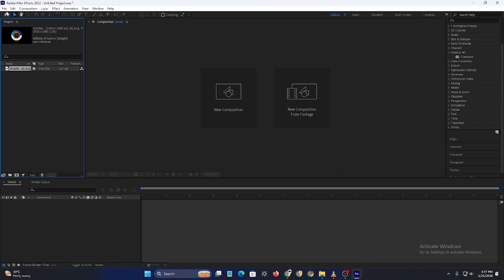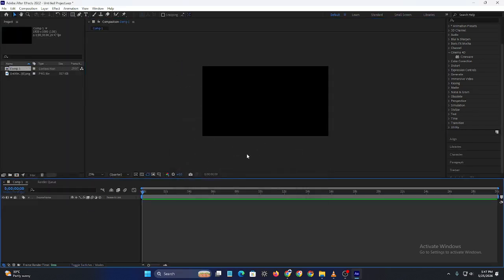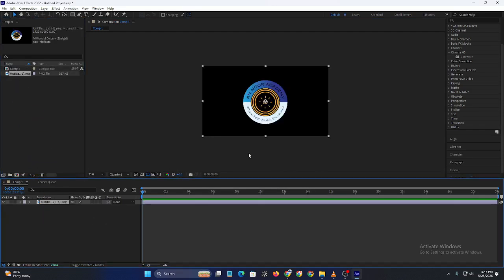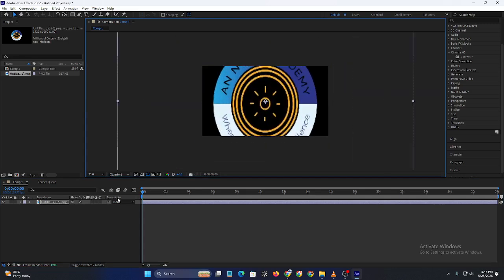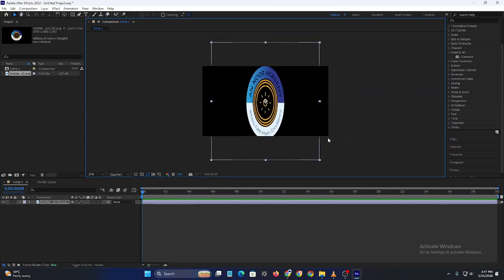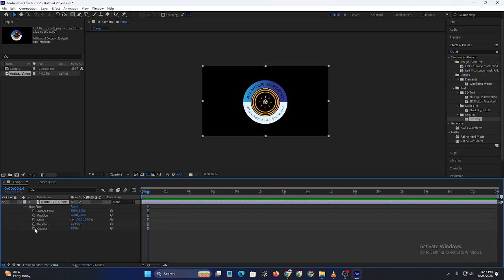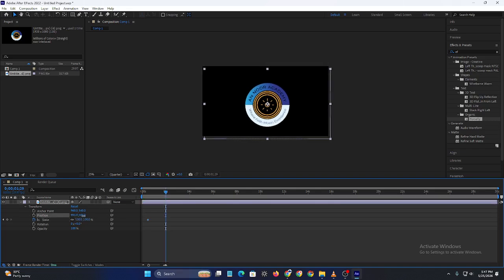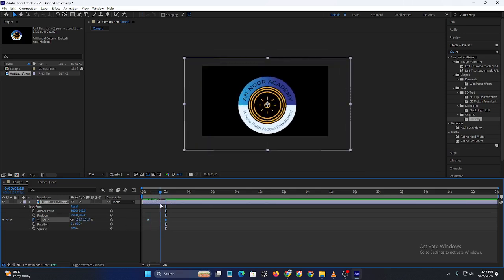How to Create Logo Animation in After Effects Full Guide 2026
Learn how to create logo animation in Adobe After Effects step by step in this complete 2026 guide. In this video, you’ll learn how to turn a static logo into a professional animated intro for YouTube, brands, and clients.

This tutorial covers how to import your logo, separate layers if needed, and use keyframes to animate position, scale, and opacity. You’ll also learn how to add motion blur, easing for smooth movement, and effects like glow, rotation, and shape reveals. Plus, you’ll learn how to create clean logo reveals, sync animation with sound effects, and export high-quality results for branding or video intros.

Whether you are a beginner or editor, this guide will help you create logo animation in After Effects easily in 2026.